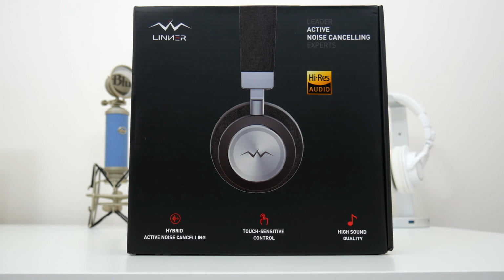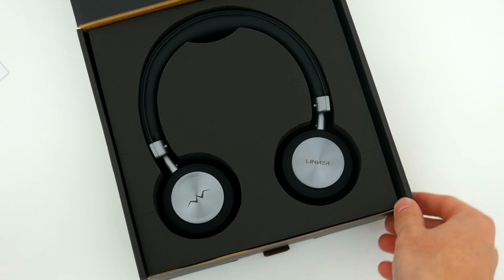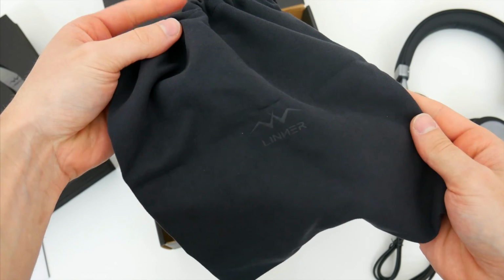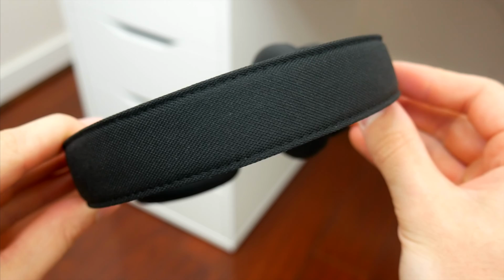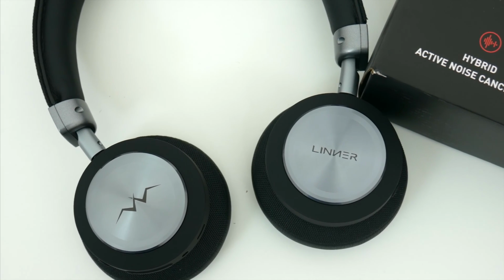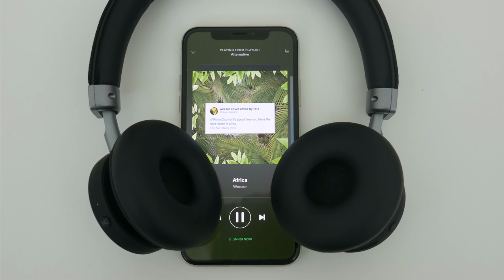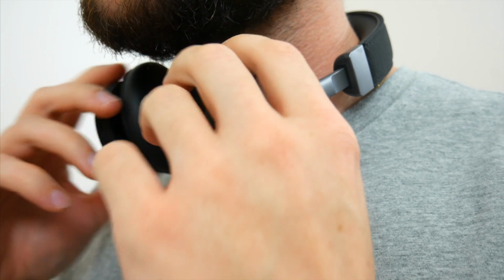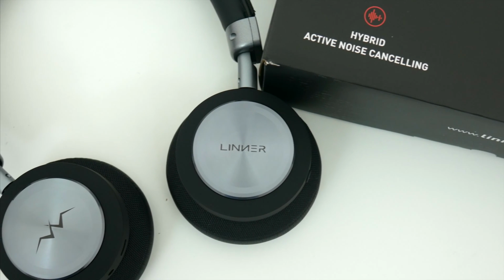Active Noise Cancelling Headphones for Under $150 - Linner NC80 Review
↘️ Product Links!
Linner NC80 (Amazon)
Linner NC50 earbuds (Amazon)

Linner's NC 80 over-ear headphones are a solid option for a pretty decent price.